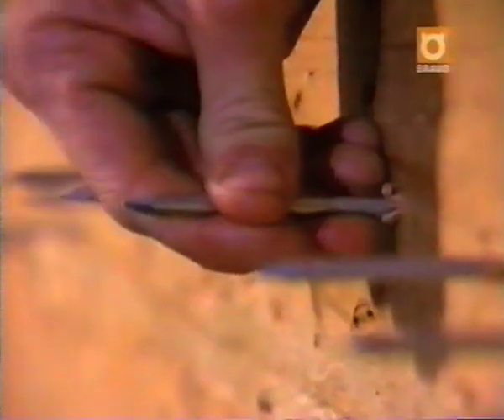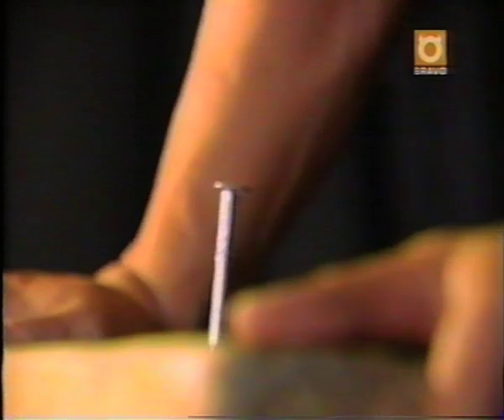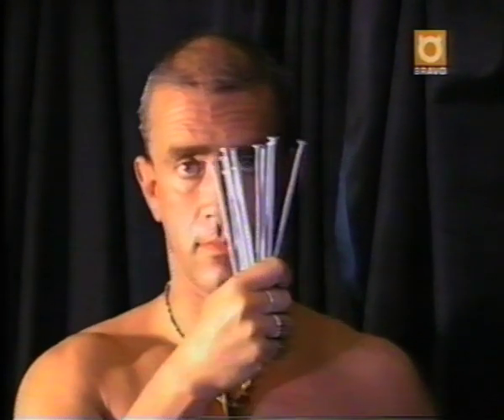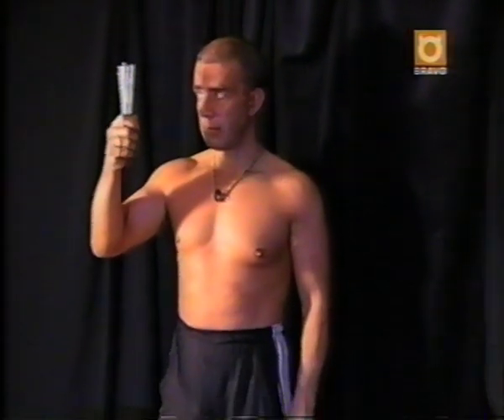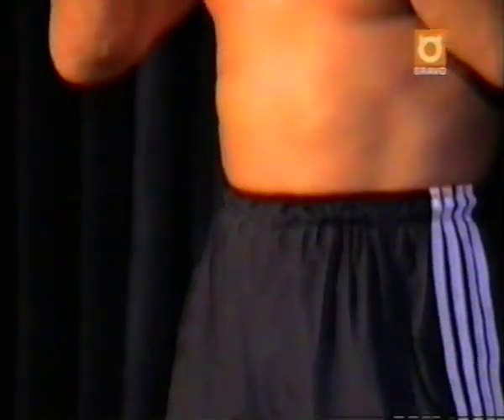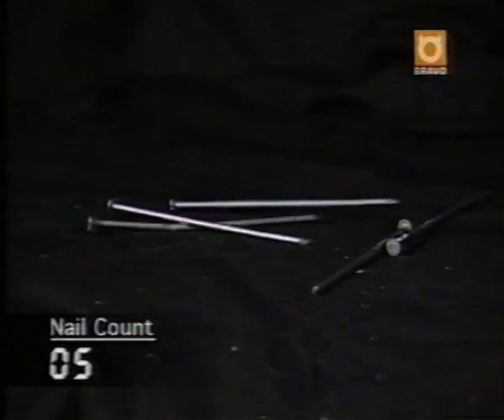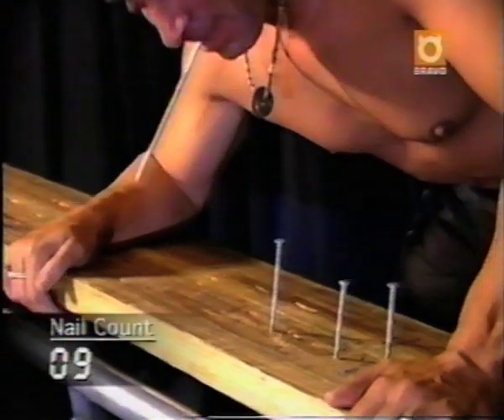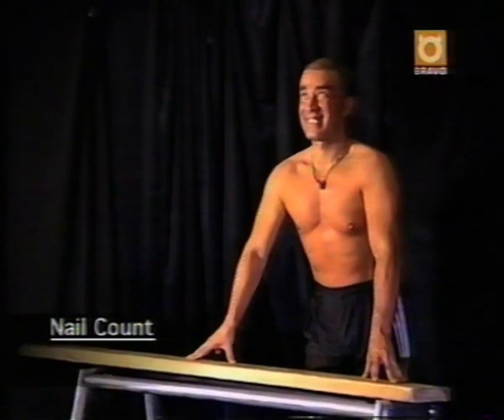Terry Cole Ribleys believe it or not.mov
Terry Cole Tv appearance World record pulling 12 nails out of wood in 90 seconds using only his teeth